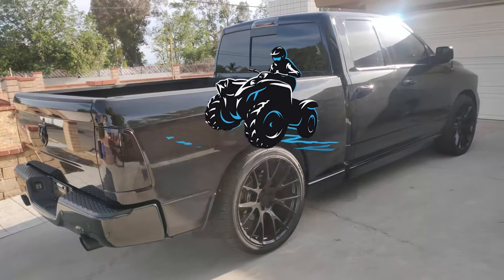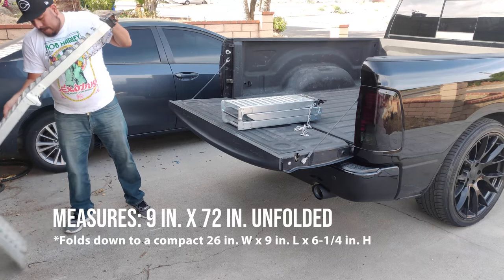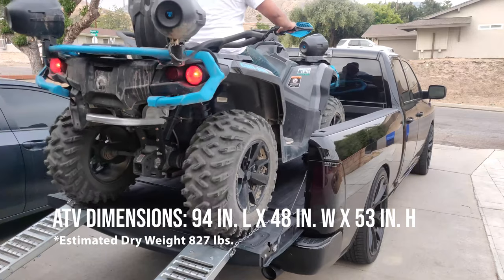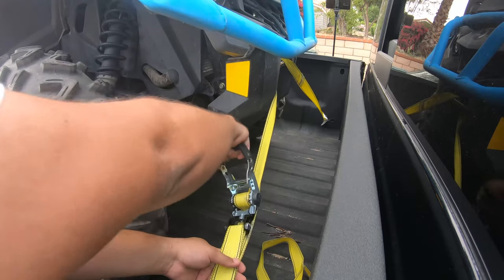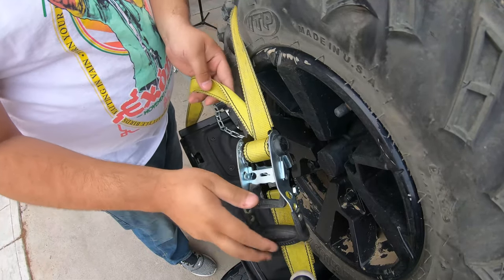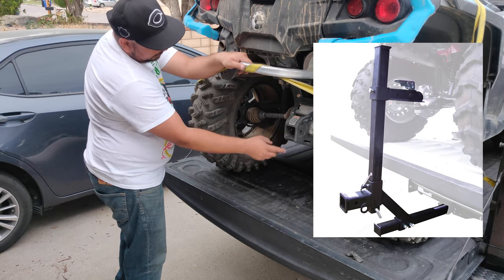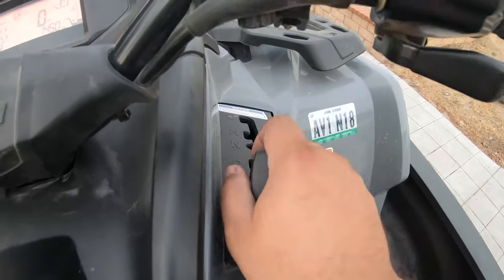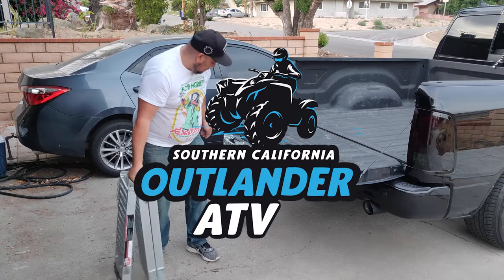How to Load Your ATV Onto Your Truck Bed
Today I'm going to guide you on how-to load an ATV onto your truck bed using my very own Can-Am Outlander Max and my Dodge Ram 1500 Quad Cab. This is a question I very often receive, mainly from new riders, on how to load and transport the ATV. It can be intimidating at first, especially if you've seen the FAIL videos on this platform, however I assure you if you follow my tips in this video it will become easy in no time. Shout out to my viewer and supporter @MrZACATECANO100 who requested this video. Below are some links to purchase items you may wish to use to also properly load and transport your quad.

ZENY 7.5' Aluminum Truck Folding Ramps ATV/UTV/Motorcycle Loading Ramps

CARGOSMART Aluminum Straight Fixed Ramp with Treads

RHINO USA Ratchet Tie Down Straps (4PK)